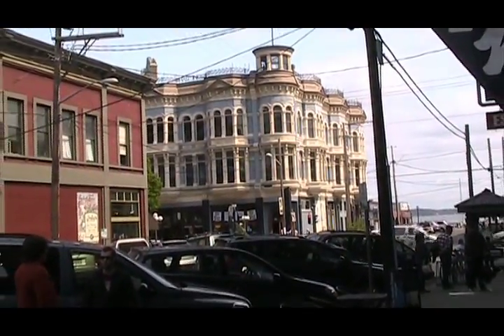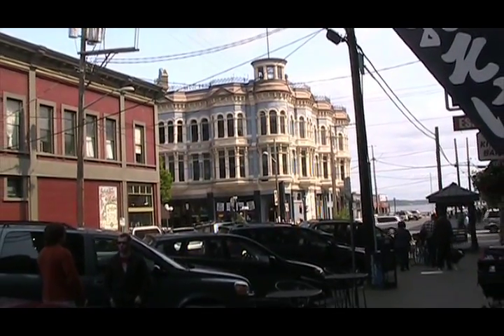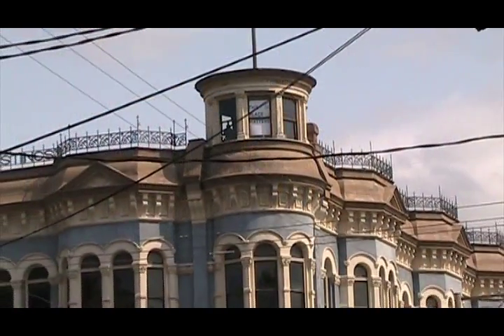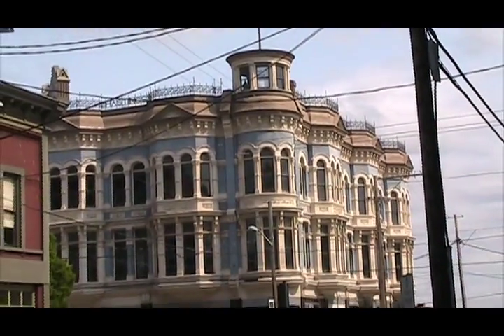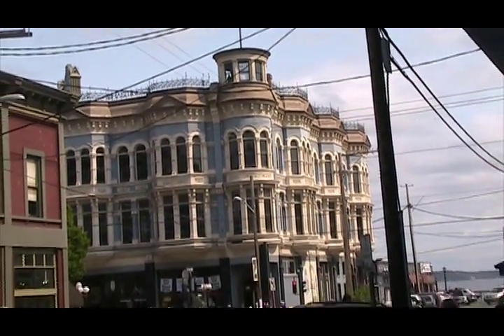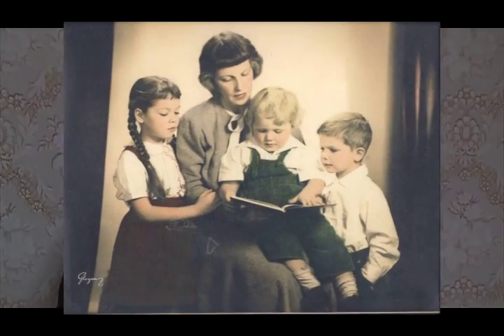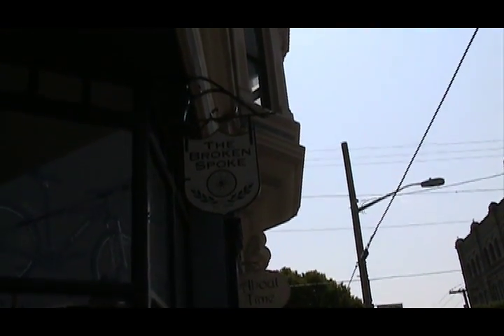Port Townsend Matters: Vote Hastings Building By June 30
Special Thanks to:
Hastings Estate Company, Inc.:

Script:

Hi, I'm Heather Dudley Nollette and I'm the great great great grand-daughter of Lucinda and Loren Hastings, who built this beautiful building in Port Townsend, WA in 1889.

The Hastings Building is still owned by the original family and we're seeking to complete a full historic rehabilitation on the building in the near future.

This building is one of only a few remaining structures designed by the architect, Elmer H. Fisher.  In retrospect, Fisher is well-known for designing grand architectural features -- like this full-length glass atrium -- features that were perhaps too advanced for the engineering technology of the day.

The atrium here in the Hastings Building cracked under snow-pack sometime around the 1930's, and we're hoping to restore it, in addition to many of the other features like the conical cupola on the top of the building, when we complete the rehabilitation.

My brother and my cousins and I grew up visiting Port Townsend and running around playing hide and seek in this building.  But most of the people in Jefferson County, including many who've lived in our community their whole lives, have never been inside the upper floors of this building.

My grandmother, Jean Dudley along with Mary Johnson, did use the upper floors of the Hastings Building to begin the Port Townsend Summer School of the Arts in the 1960's. And there are still people today who do remember taking classes from Jean and Mary in the building.  They are so excited about the possibility of rehabilitating this building and bringing it back to the community

The Hastings Building is a pivotal historic structure in Port Townsend's downtown historic district. The Port Townsend Main Street Program has facilitated so much work over the last 26 years to ensure the historic preservation and economic vitality of our commercial historic districts ... while maintaining our small town quality of life.  Winning this National Trust Challenge would help our community to develop historic preservation and economic development resources like an Online Interactive Building and Business Inventory, which would help us to preserve and promote the buildings and businesses in our commercial historic districts.

Historic places like the Hastings Building do matter to people -- they represent a connection to our past and an opportunity to come together today to steward our community resources into the future.

Vote for the Hastings Building because THIS PLACE MATTERS!